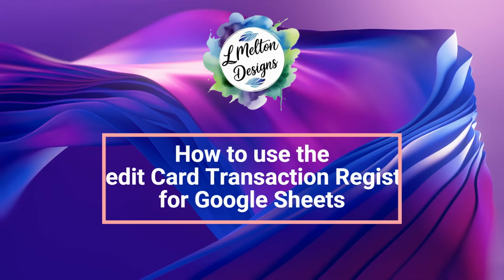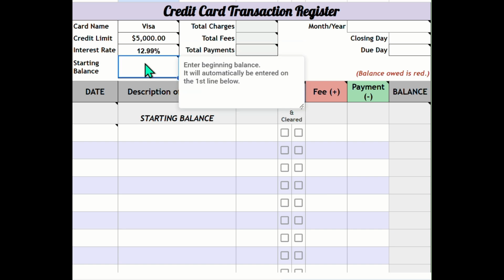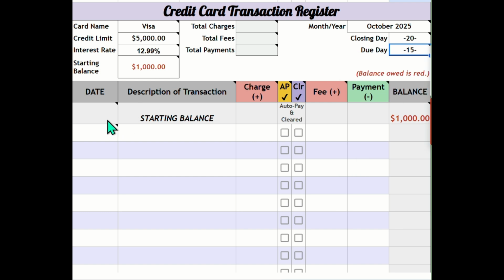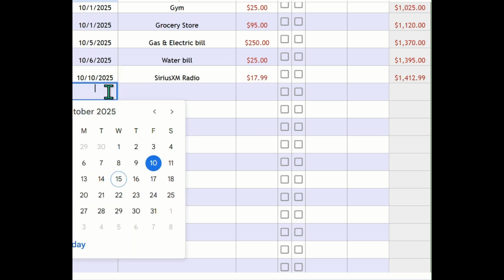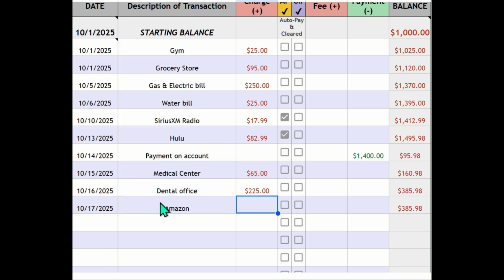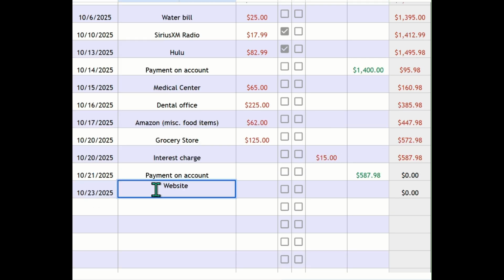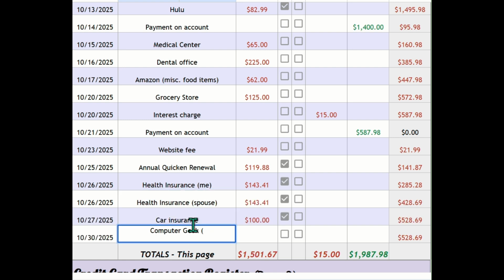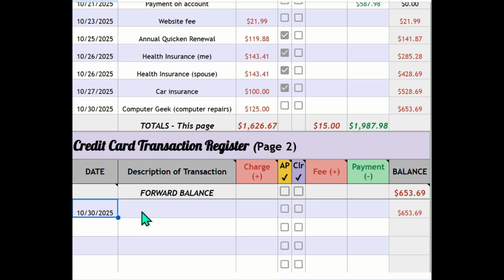Demonstration video for Credit Card Transaction Register for Google Sheets by L Melton Designs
This video will demonstrate how to use the Credit Card Transaction Register for Google Sheets by L Melton Designs.
 This register is being sold in the LMeltonDesigns shop on Etsy.